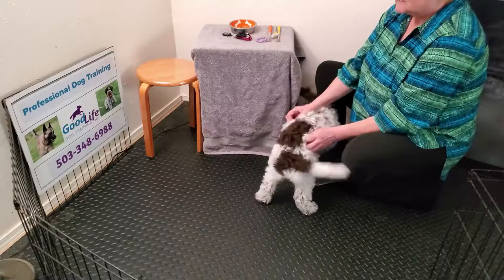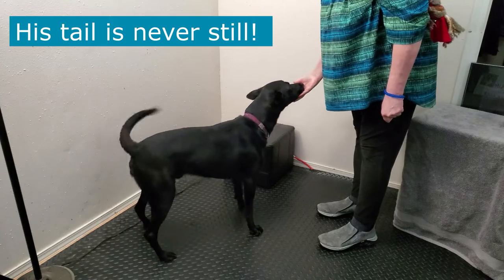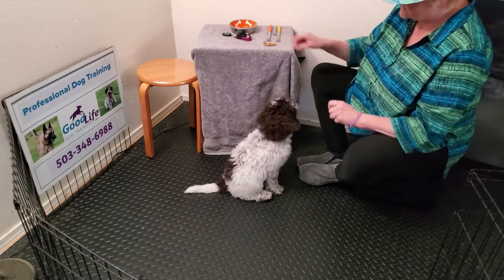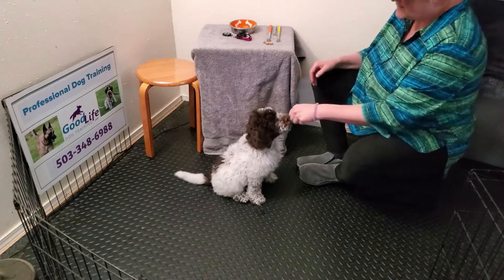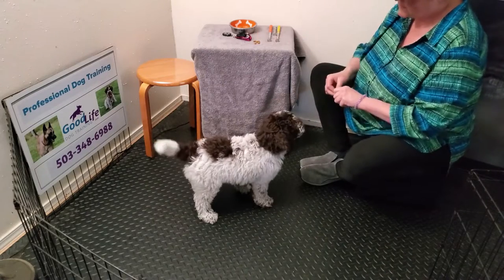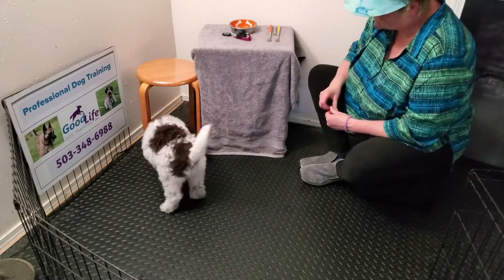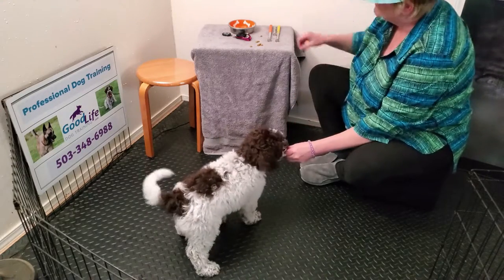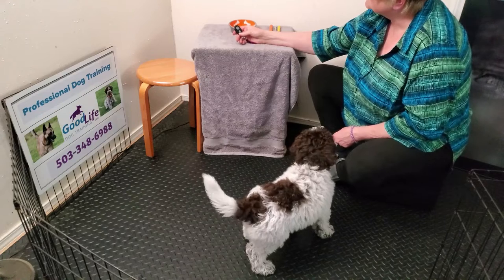Teaching your Dog a Chin Rest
Teach your dog to rest their chin in your hand.  This helps calm them and can be used for grooming, when at the vet and a myriad of other uses. You can expand "chin" to resting their head on objects, other people (therapy work) and you can even lead them from point A to point B if you don't have a leash and collar handy!